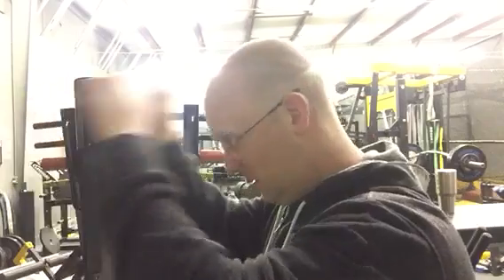Inseason Baseball Strength Training